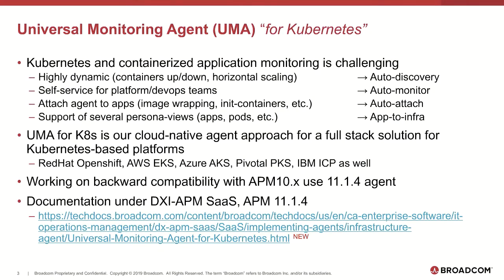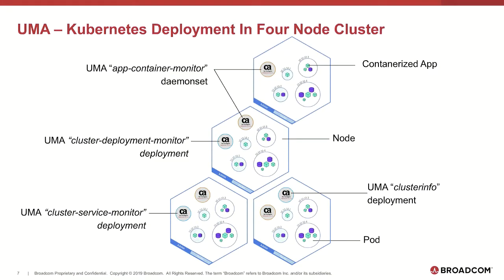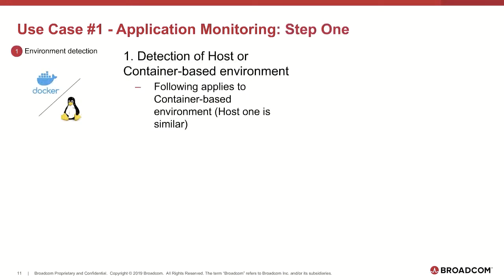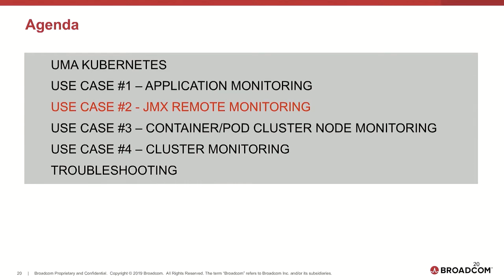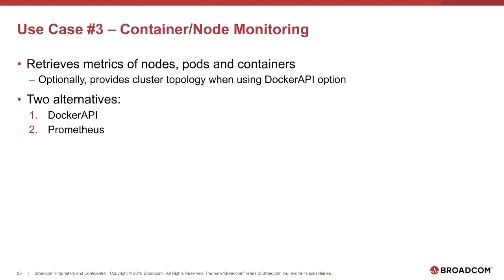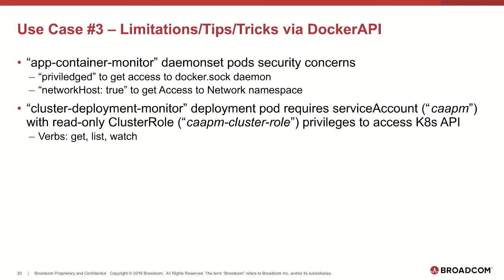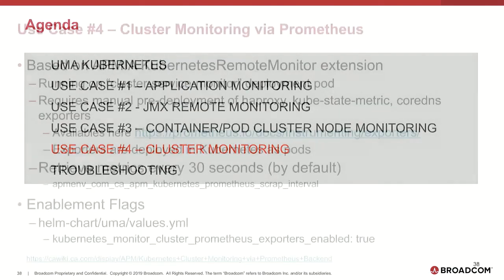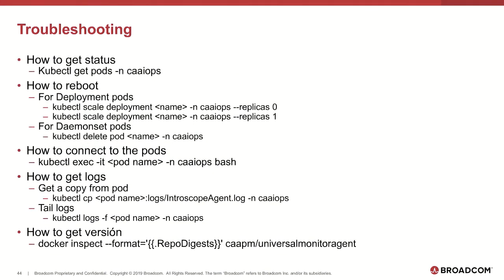DX APM: Getting Started with DX APM Universal Monitoring Agent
The Universal Monitoring Agent (UMA) in DX APM acts as single deployment that automatically discovers and monitors cloud and container infrastructures and containerized application processes. Watch this video to learn how to get started with this capability.